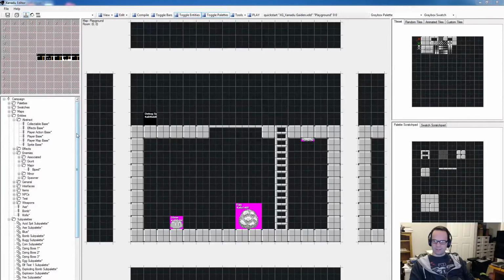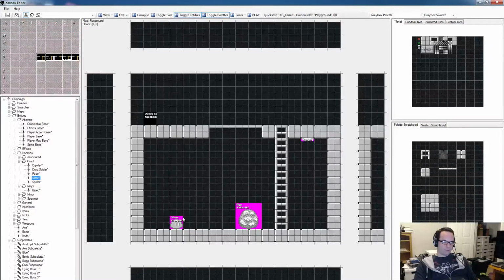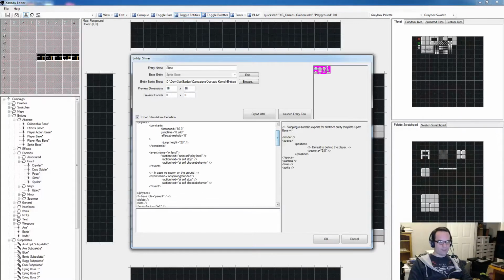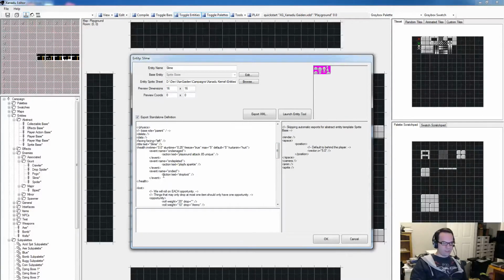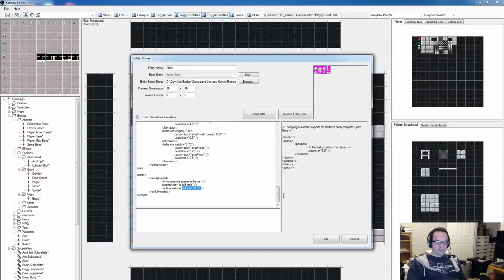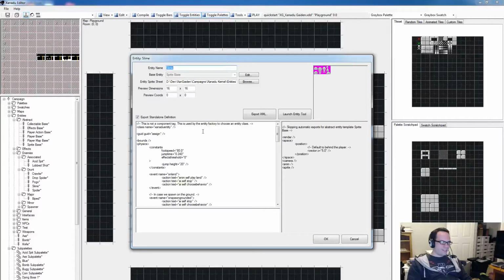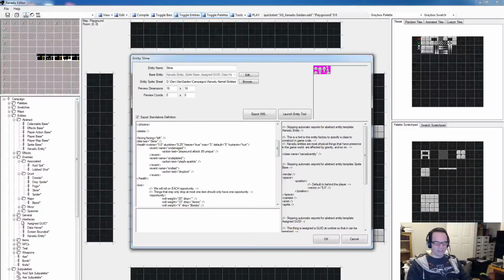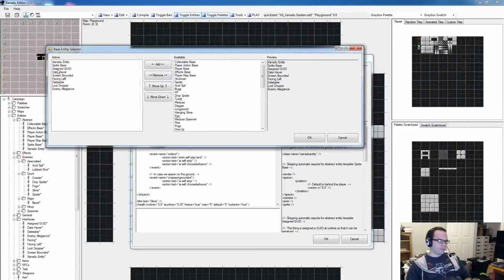Let's Make Gunmetal Arcadia, Episode 14: "Composition"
In this week's video, I show how entities are built from component markup in Gunmetal Arcadia and begin refactoring content for reusability.